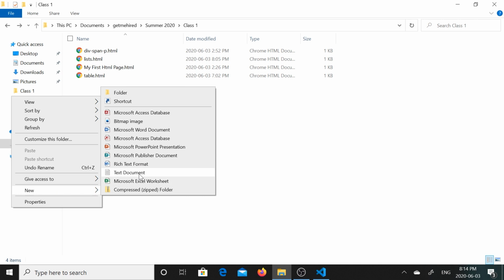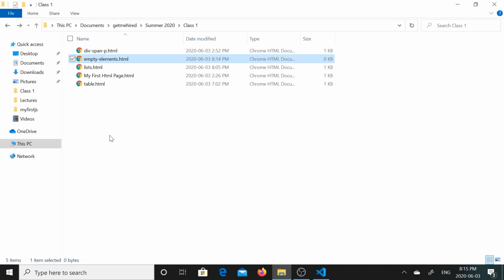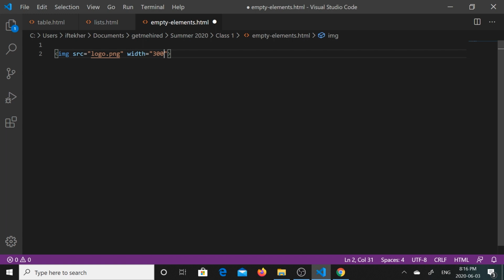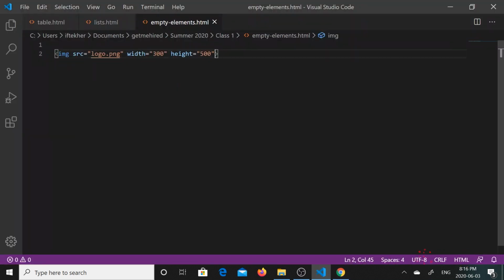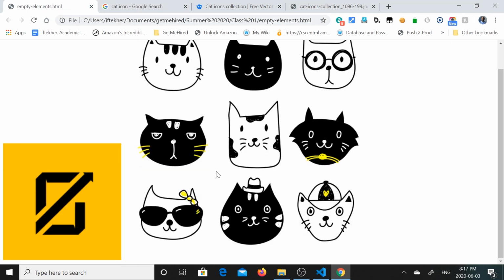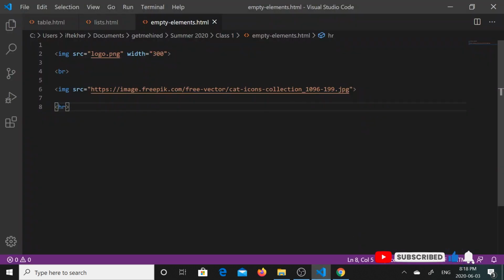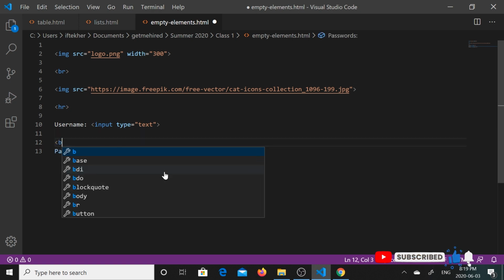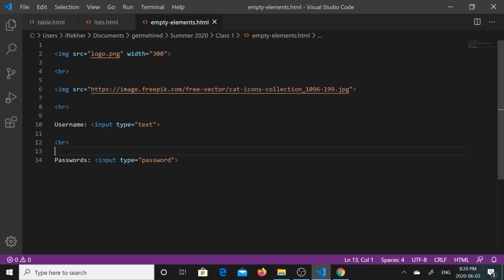Learn Frontend Development with Angular - Empty Elements - Episode 1.6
Learn Frontend Development with Angular - Empty Elements